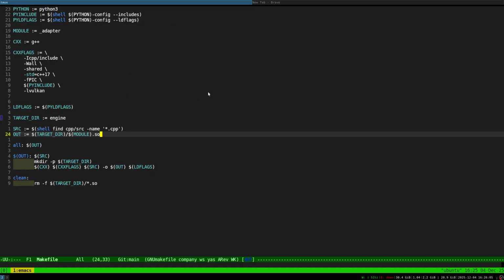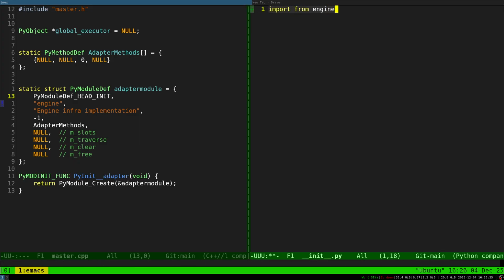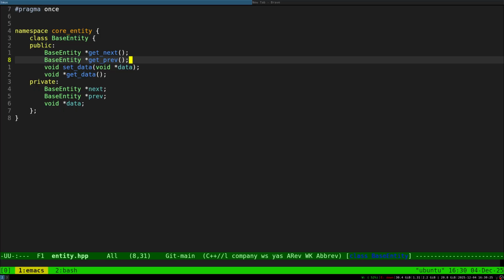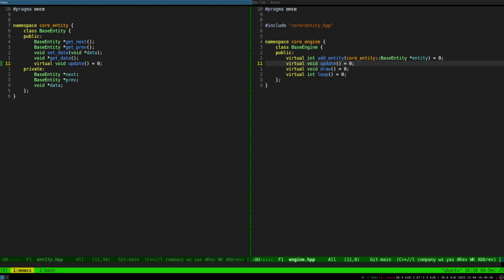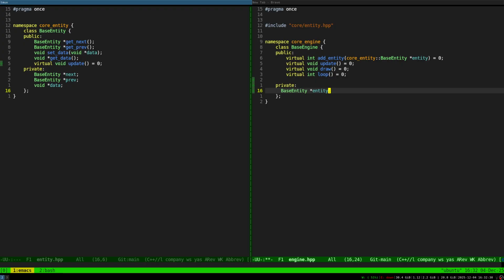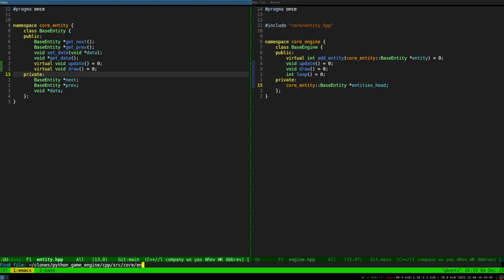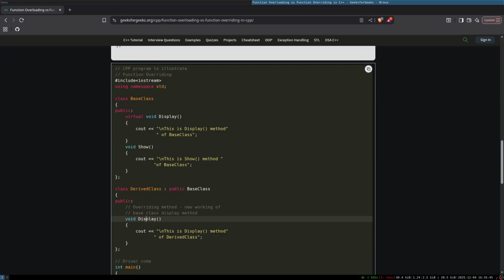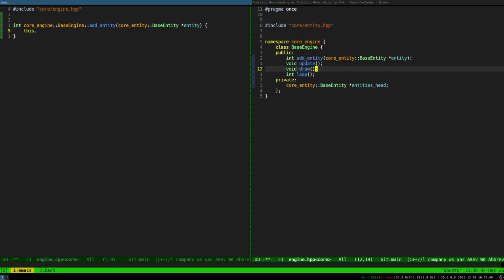Reviewing the Engine Architecture pt.3 (VOD)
conputer

i am building a game engine as a python package using c++